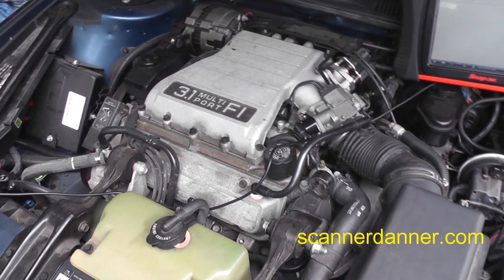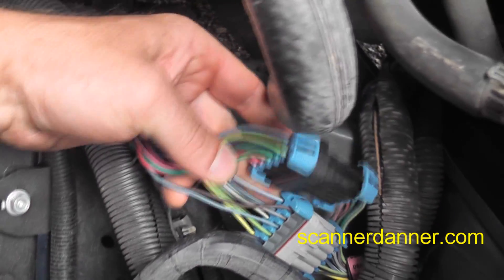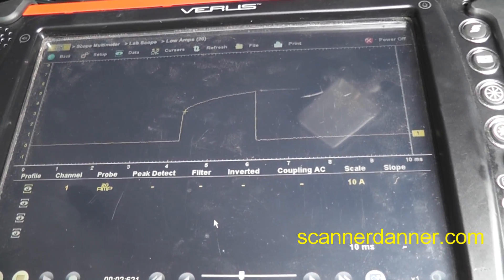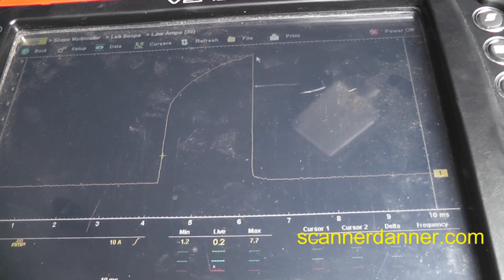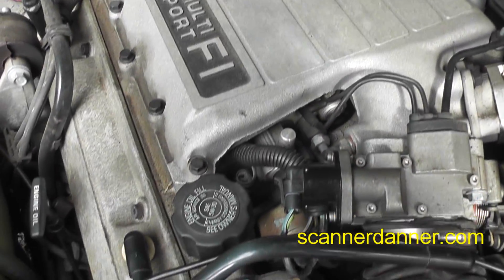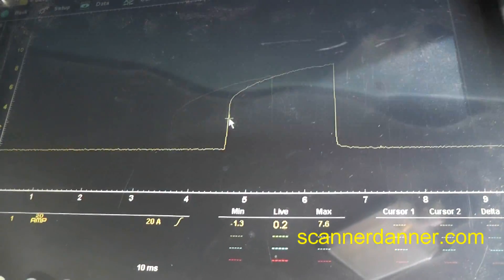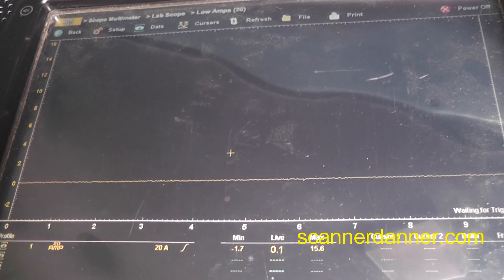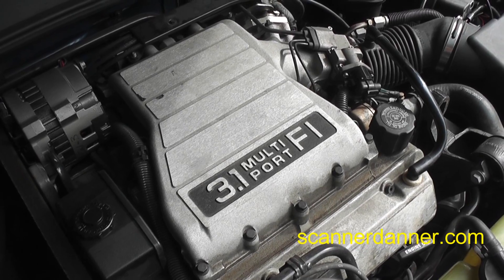Rough idle, MAP code 33, intermittent no start (shorted injectors) - GM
For more information on this type of troubleshooting go to my
In this video I cover the basics of "current ramping" fuel injectors on a 1990 Chevy Lumina.
This vehicle has an intermittent rough running and no start condition, especially when it is hot.